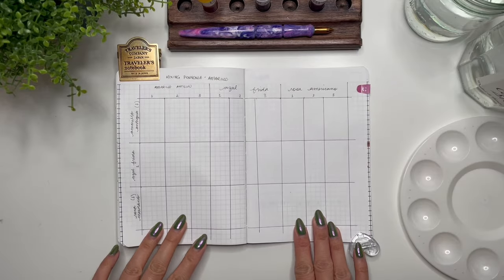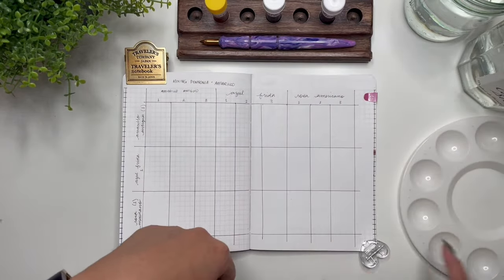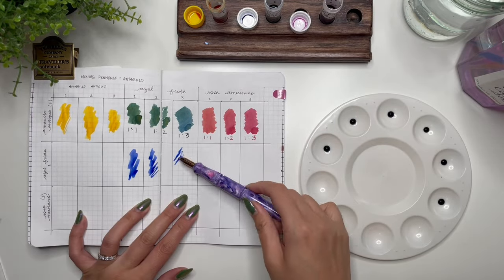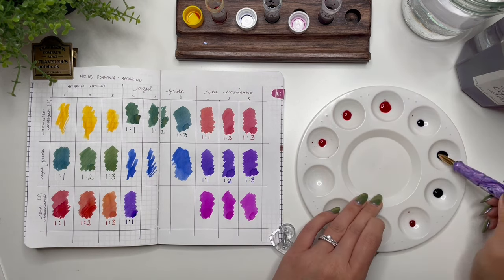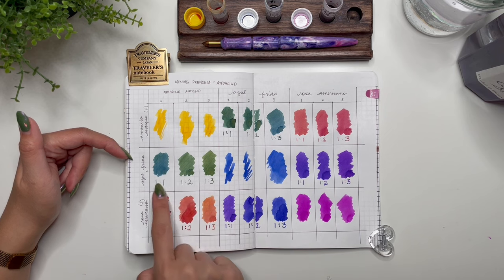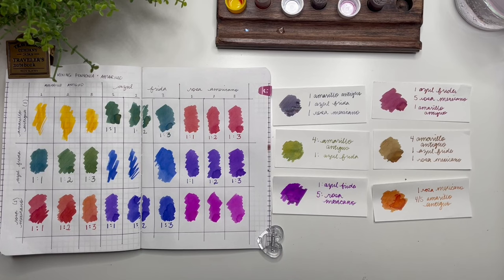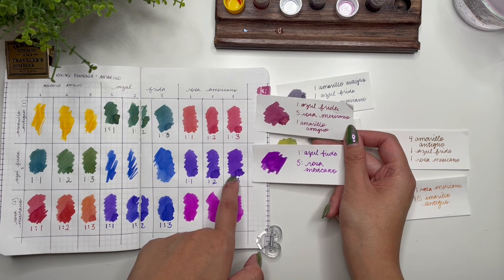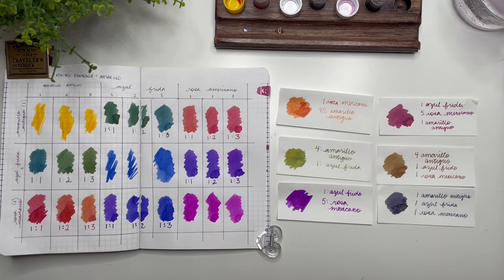INK EXPLORATION // Mixing Pennonia x Amarillo Inks!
Items used:
1. Galen Leather Everyday B6 Notebook - 52gsm Tomoe River Paper
2. Kakimori Brass Dip Pen and Nib Holder
3. Sample and pen holder from @fountainPENdulum

1 Tablet Floor Stand
2 Ring light
3 Midori A5 Clear Cover
4 Midori A6 notebook
5 Hobonichi A5 Notebooks
6 Hobonichi A6 Notebooks

1 Pilot Kakuno, Clear, Fine Nib
2 Pilot Fountain Pen Capless
3 PILOT Vanishing Point Fountain Pen
4 SAILOR Professional Gear Shiki-Oriori Four Season Edition (Haruzora)
5 Pilot CON-40 Converter
6 Cross Botanica Green Daylily Fountain Pen with 23KT Gold-Plated Stainless Steel Fine Nib
9 Platinum 3776